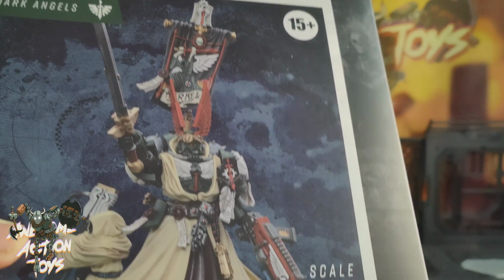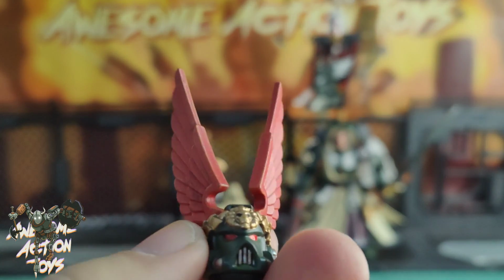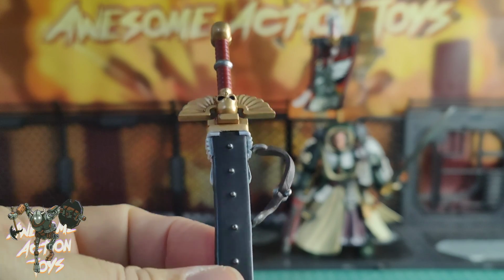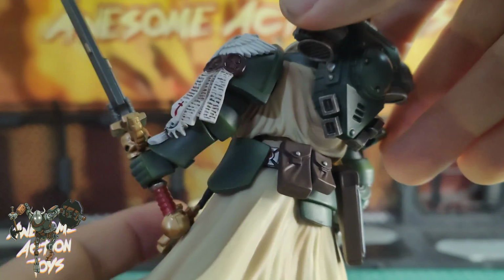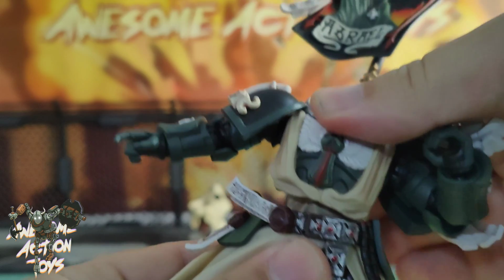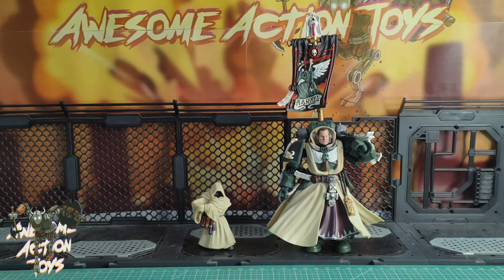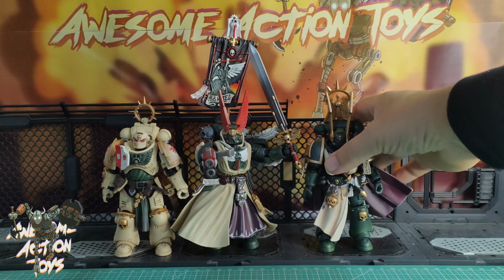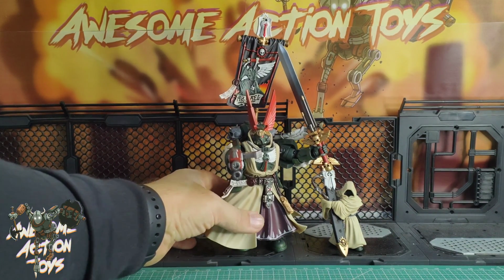Warhammer 40k Dark Angels Supreme Grand Master Azrael 1:18 scale action figure by JoyToy.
Azrael is a nice figure and 1:18 scale action figure addition to the Dark Angels, but Joytoy need to up their weathering game on characters.

Timestamps
00:00 intro
00:25 box
01:14 1st look
01:46 accessories
04:04 close look figure
05:33 articulation
07:44 size
09:08 comparison